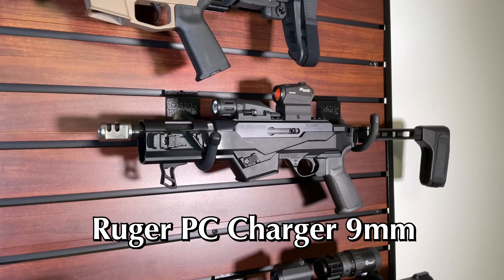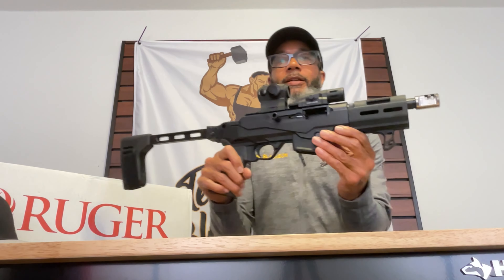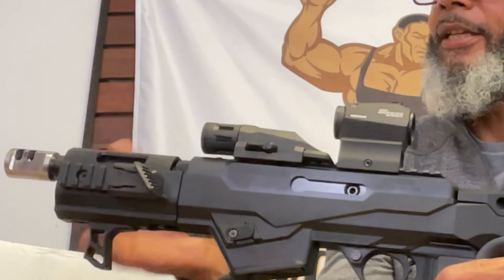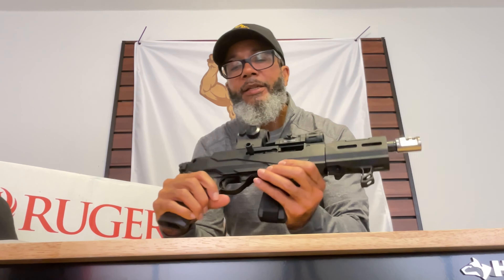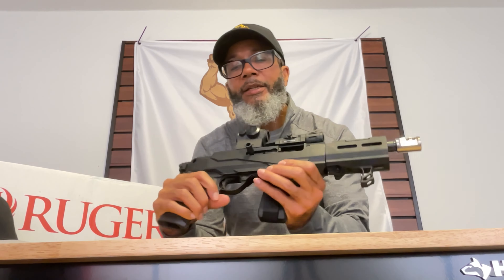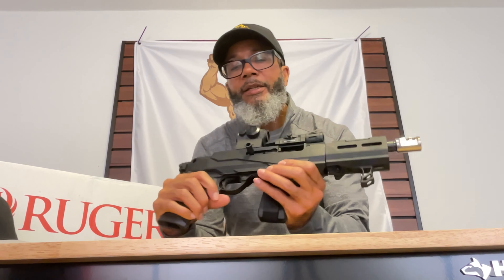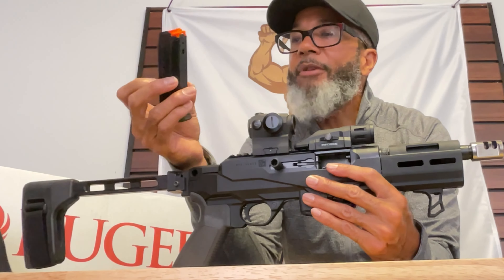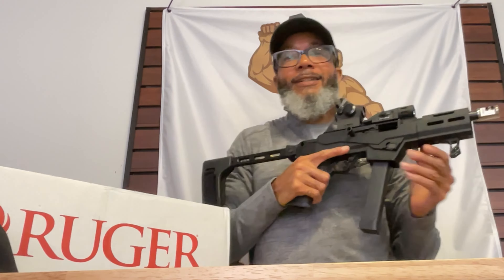My Ruger PC Charger 9mm - Review and Range Day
Finally got the opportunity to get my Ruger PC Charger out for some air..  This is by far the best pistol on the market today.  The heavy aluminum chassis makes this 9mm shoot like a .22..  This is a must have…